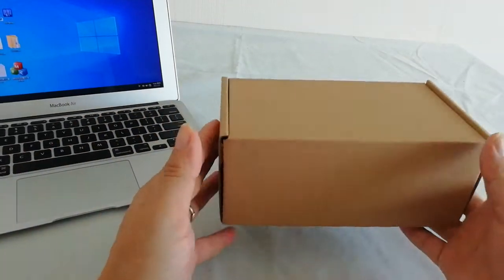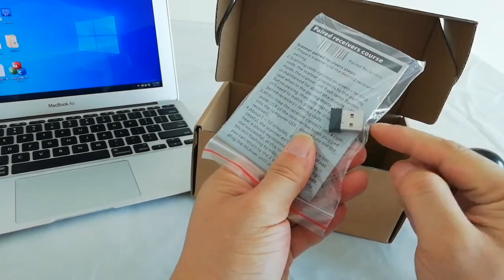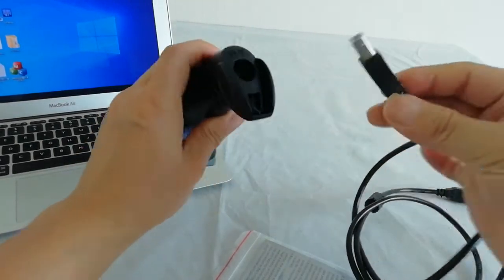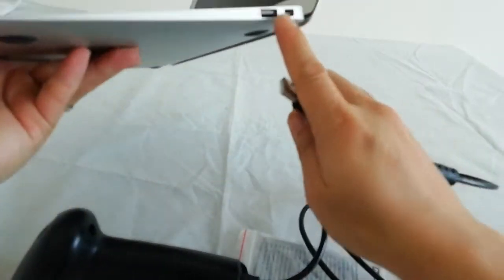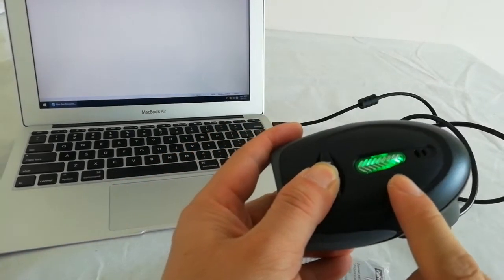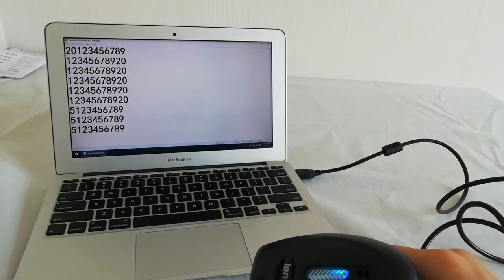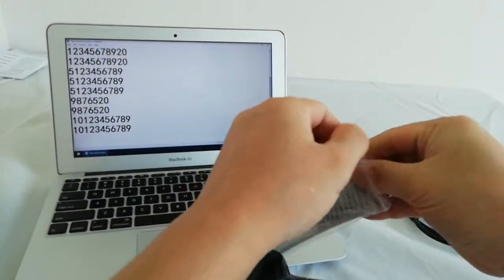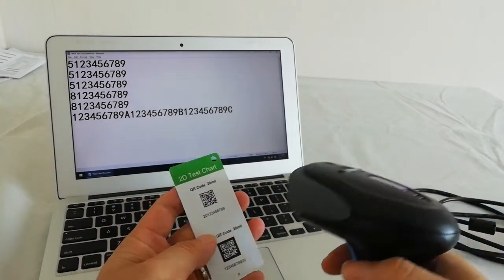Wireless 2D barcode scanner operation demonstration